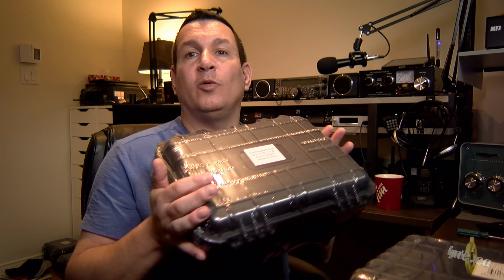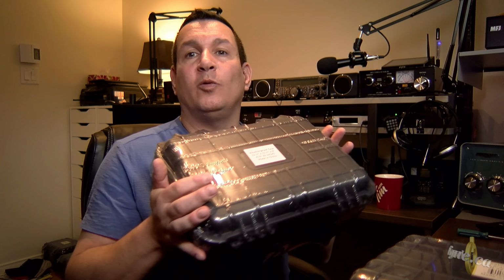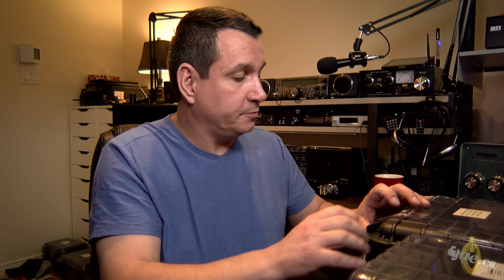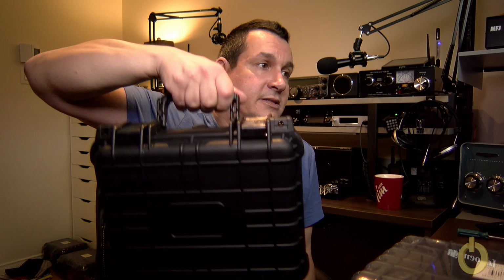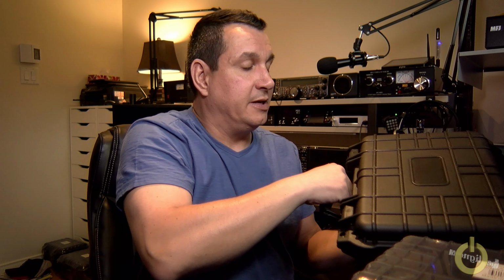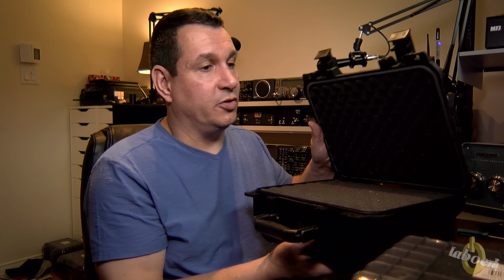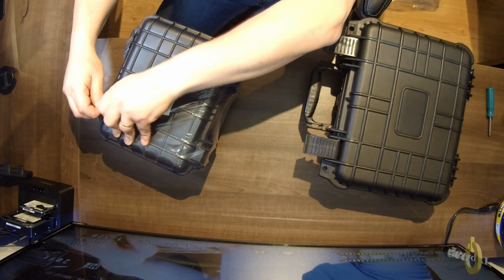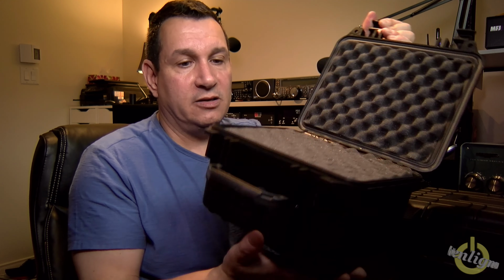Probably the best deal at the Dayton Hamvention 2017 !!!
This is probably the best deal at the Dayton Hamvention 2017, at least from my point of view. Pellican style robust weatherproof (waterproof) cases for $10 and $20, just amazing.

This is part of my unboxing series of my new toys from the Dayton Hamvention 2017.

73
Pascal VA2PV